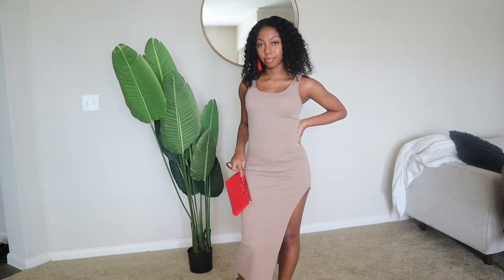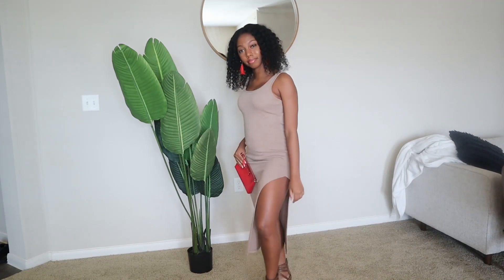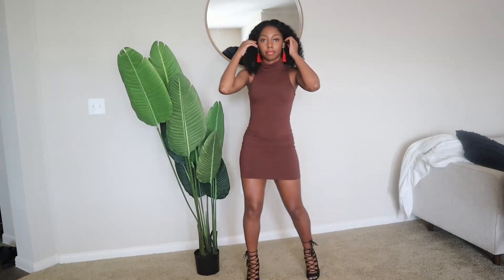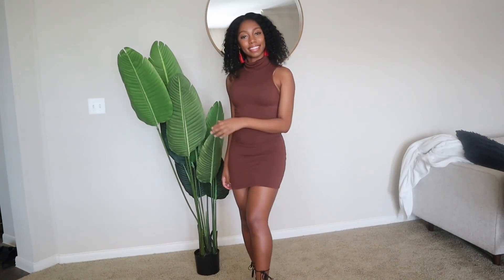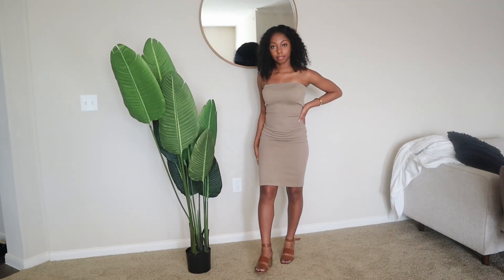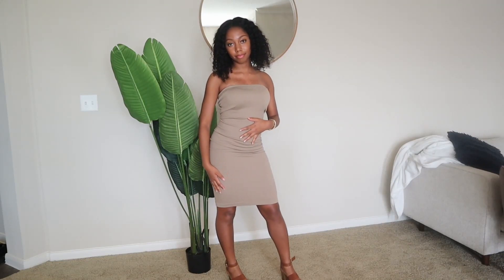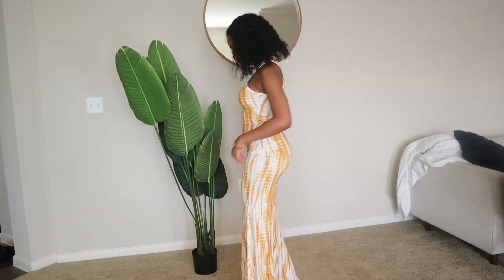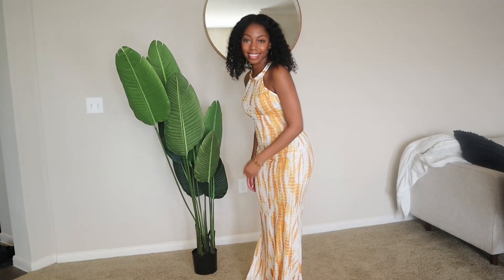Summer dress try-on haul | Shein, H&M, Forever21, Amazon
Hey friends and welcome to all my new fam! Today I'll be sharing an affordable try-on haul. Enjoy!

dress 1: H&M (bought in store)
size: small
size: extra small
dress 2: Forever21 (bought in store)
size: small
dress 4
size: small

I tried to find the links for the store bought dresses, but couldn’t find them. I’ll add them once I do.

Bio:
I create videos covering fitness, affordable fashion and beauty and lifestyle. My passion is to see others grow and reach their full potential. My goal for this channel is for us to have fun as we work on ourselves and discover who we are. Join the team to grow in all areas!

About me: I received my bachelor's degree in Neuroscience and my master's degree in Biomedical Sciences and try to incorporate science in my approach. I enjoy writing, working out, going to the beach, and playing video games.